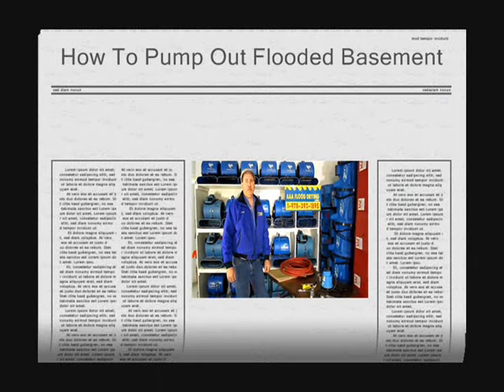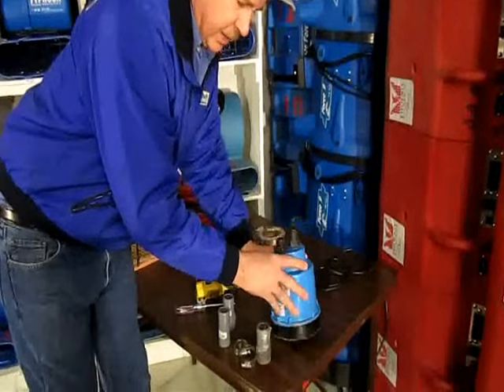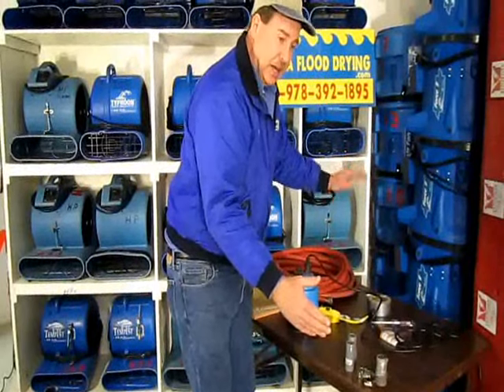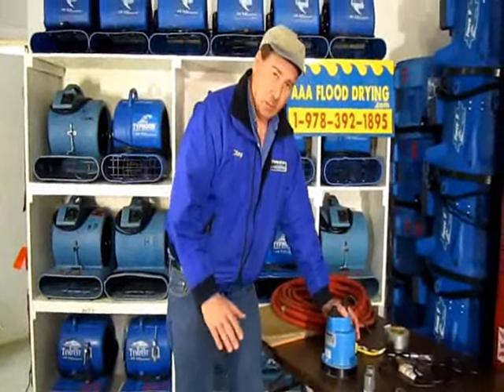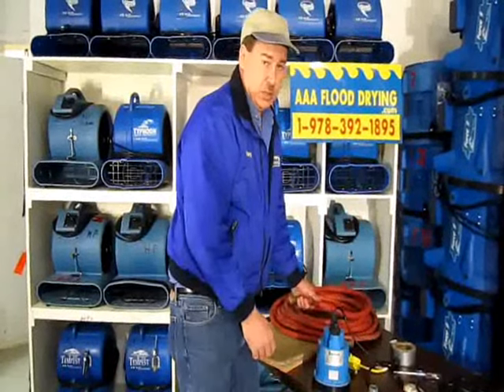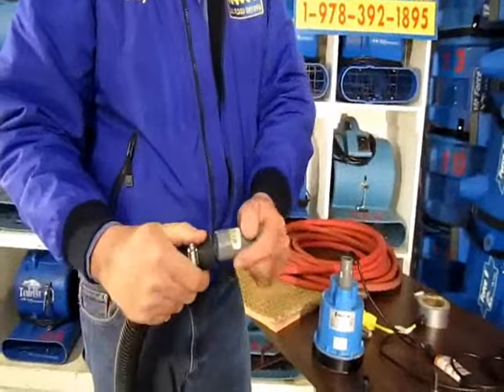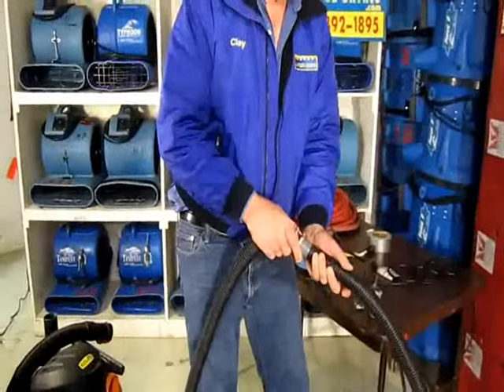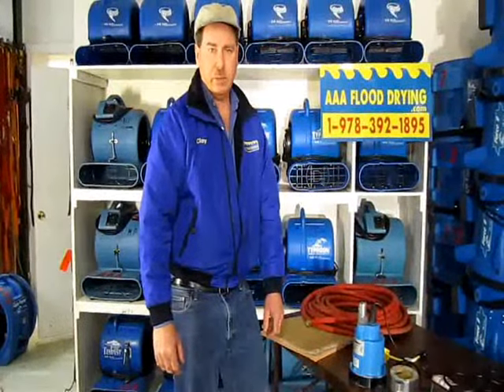How to Pump Out a Flooded Basement #1, Water Removal, Water Pumping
With 28 years of experience pumping out flooded basements and completing many water damage restoration jobs, Clay King  from AAA Flood Drying from Westford Massachusetts  explains how to pump out your flooded basement. Techniques using Simer Geyser® Classic 1/4 HP Submersible Utility Pump and wet vacs are demonstrated showing the most effective way to remove water from your own flooded basement. After many years of providing service in Massachusetts and New Hampshire Clay shows how to Minimize labor and effort while pumping water out of your basement quickly.
Demonstration as to the proper hose to use on your sump pump to move the most water in the shortest amount of time.
Quick and thorough water removal is key in avoiding mold removal issues in the carpet, pad, and walls.
After complete water removal, drying out your water damaged property is the next task,this usually takes between 3-5 days using large commercial Airmovers and Dehumidifiers to insure drying is complete and is no mold damage.